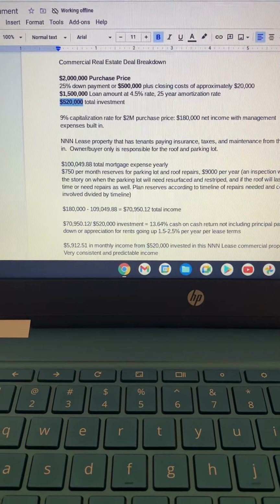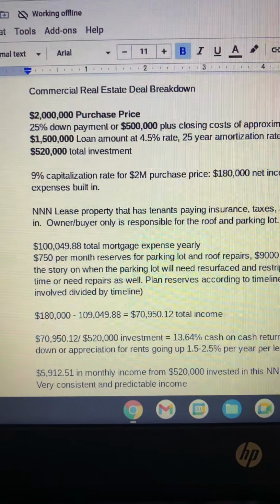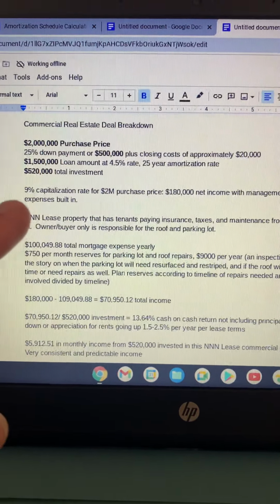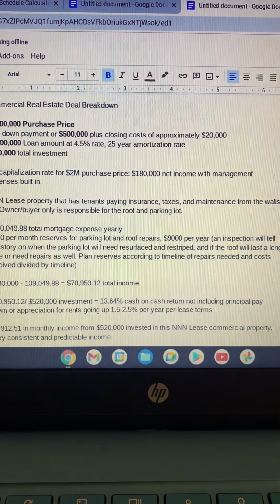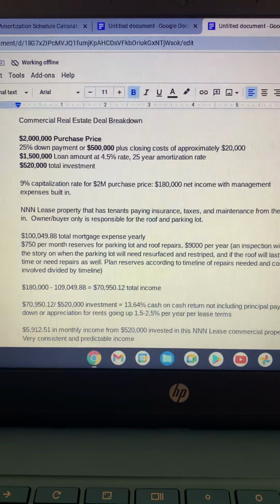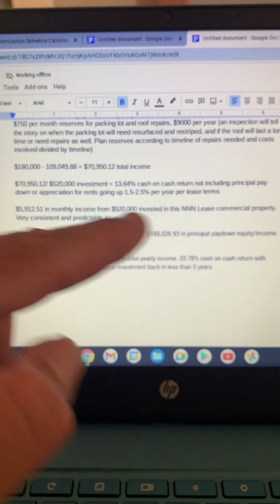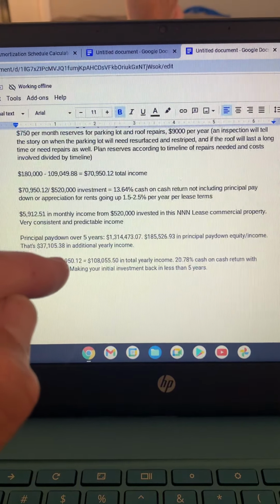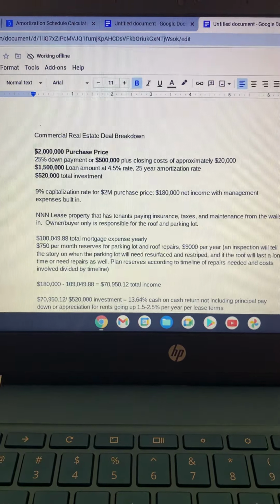Commercial Real Estate deal breakdown session 2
Breaking down the numbers breaking down the numbers on a commercial real estate deal to show expenses and cash flow. Showing what it takes financially to close on a commercial deal and what it yields with regard to returns and cash flow monthly and yearly